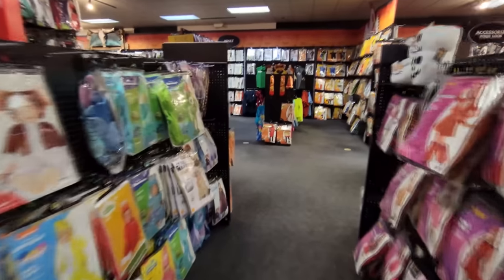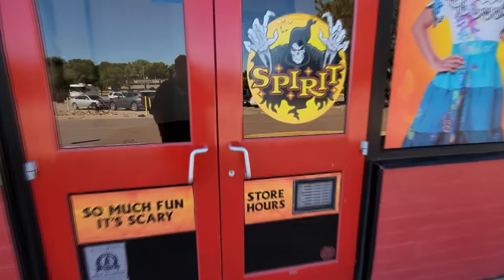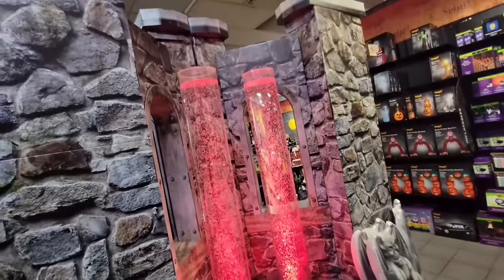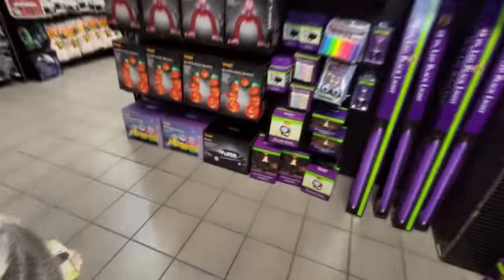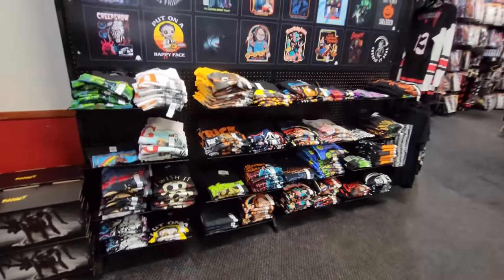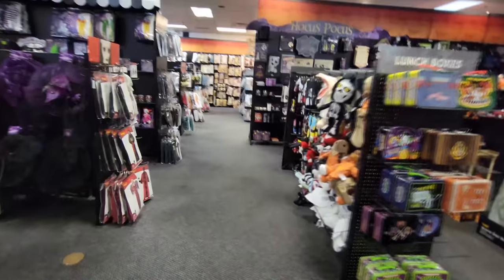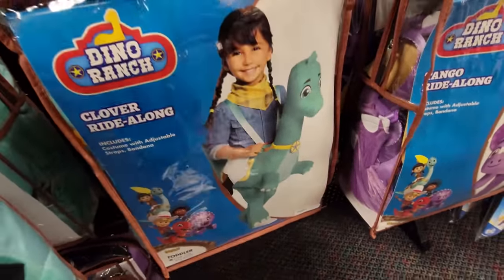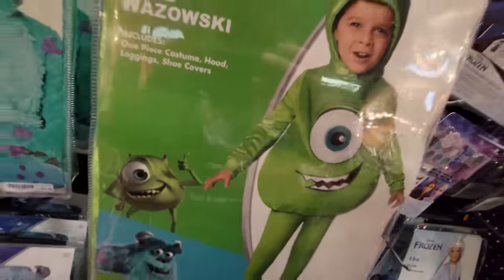SPIRIT HALLOWEEN 2022 in SOUTHERN HILLS MALL SIOUX CITY IOWA